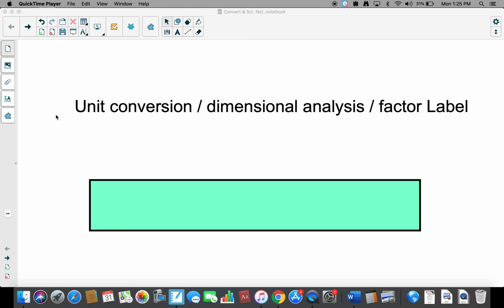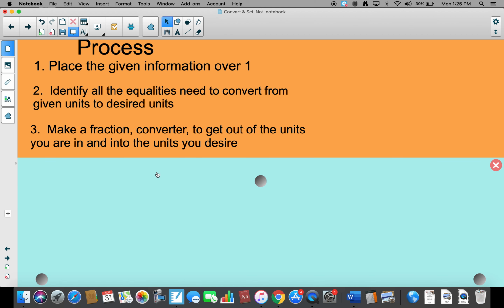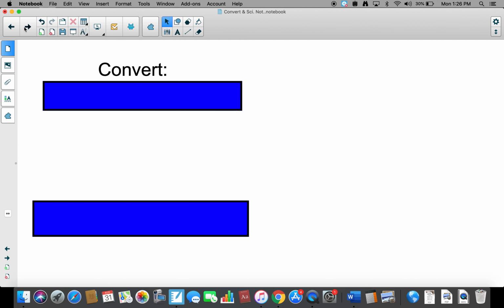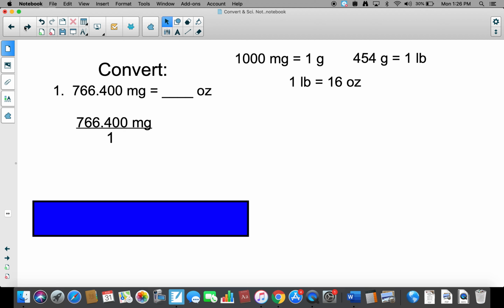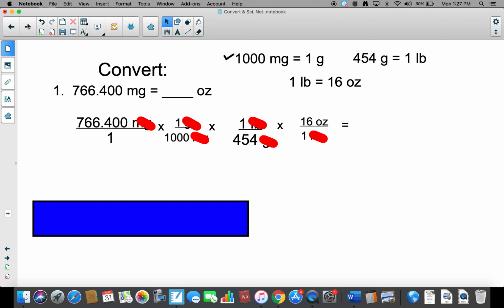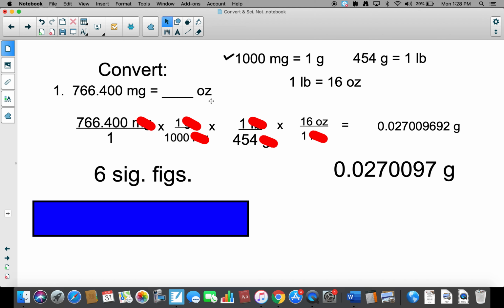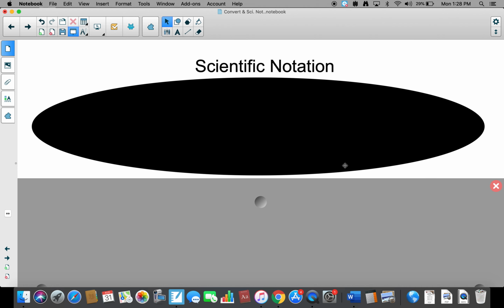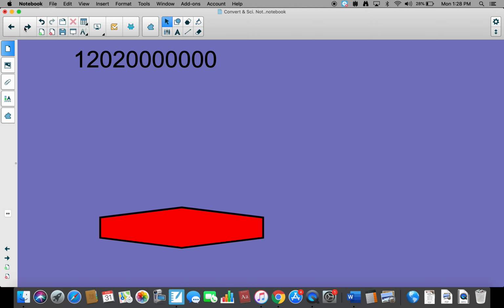Unit Conversions & Scientific Notation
Watch the video, and have the notes ready for the start of class